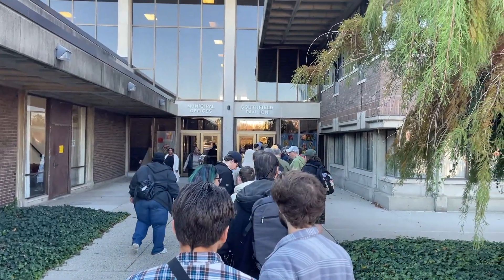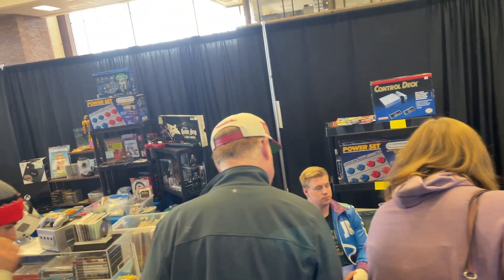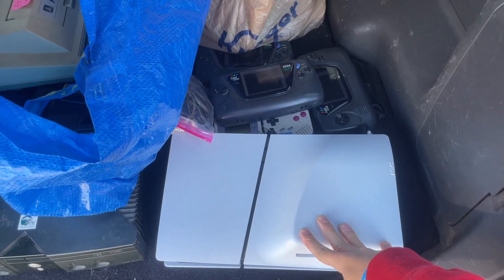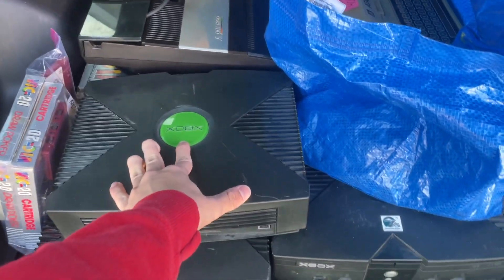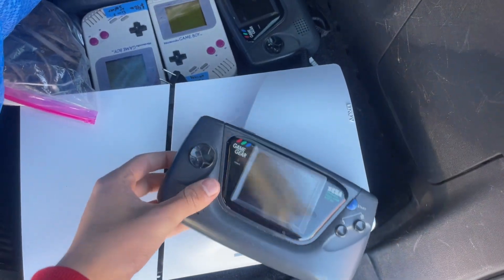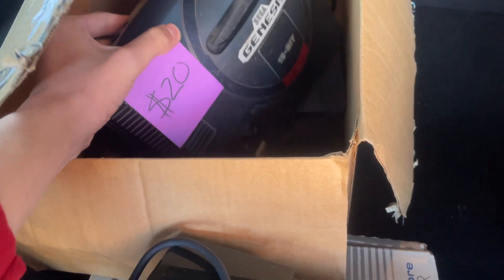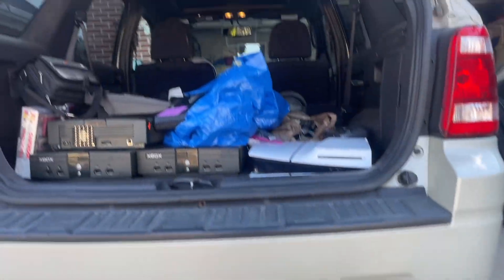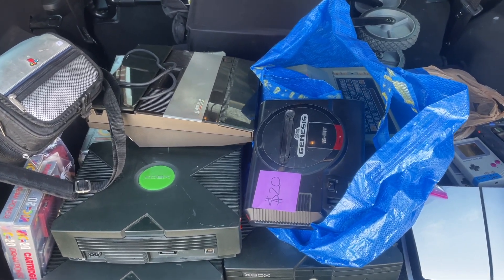Detroit Retro Video Game Show 2024 Fall Pickups And Walk Around